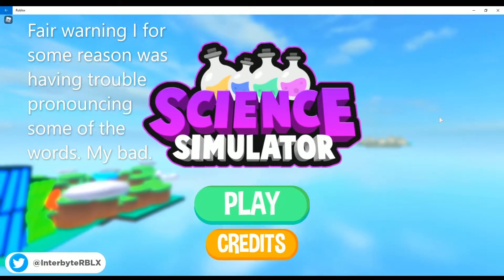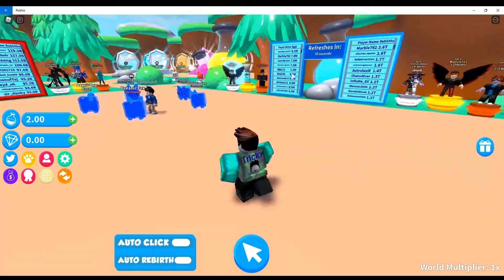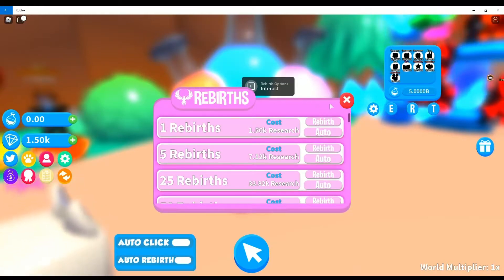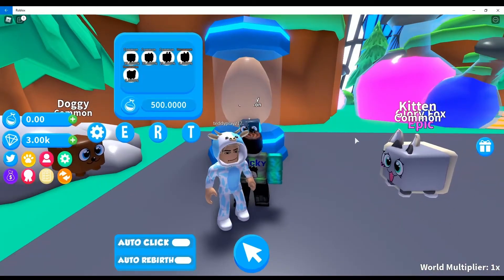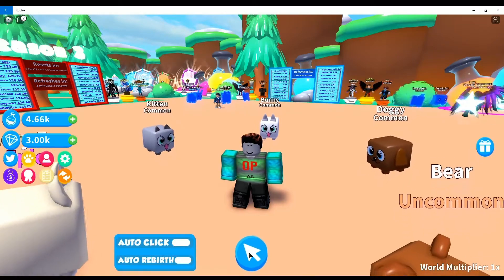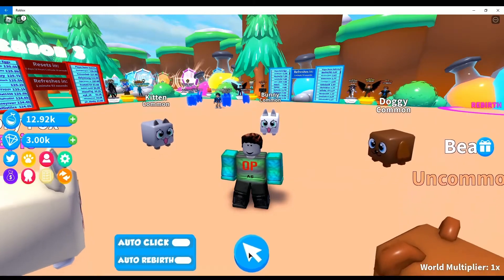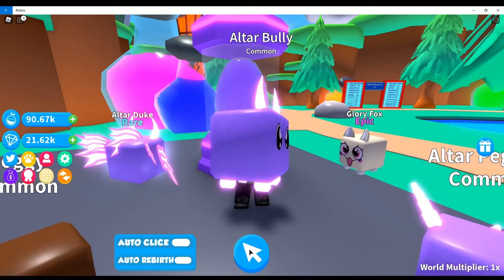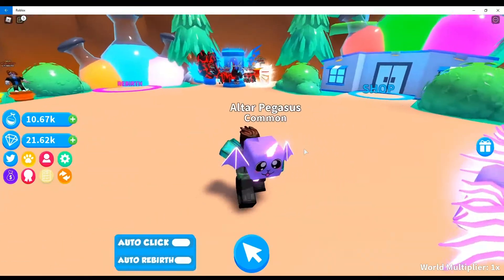Scientist at Work /||\ Science Simulator [Roblox]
Hey everyone, today we try our hand at some research. This game was recommended by a subscriber which there Roblox username is nooblesarms. If you have a suggestion feel free to suggest it in my discord or on Roblox in a dm. Here's the link to the game: